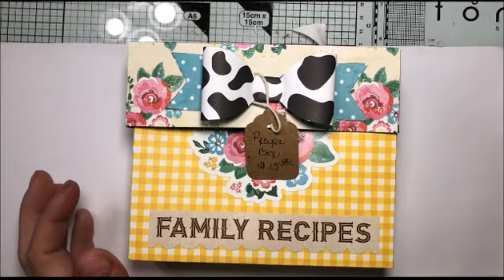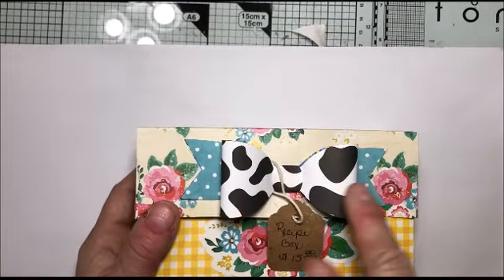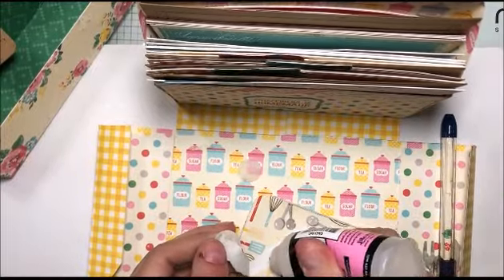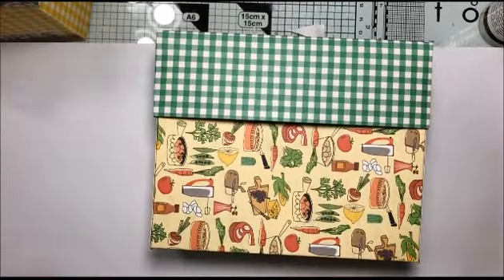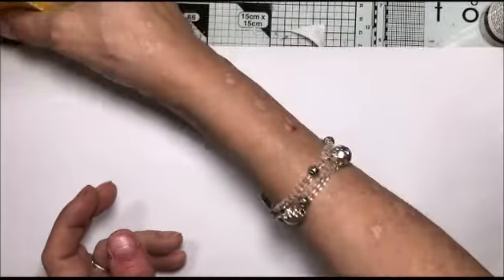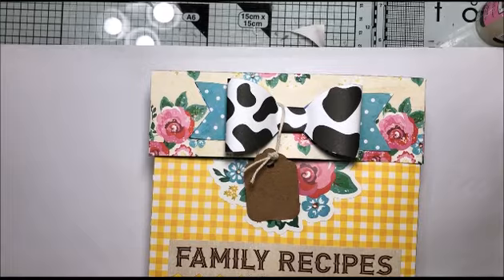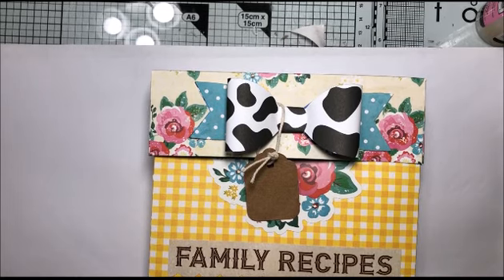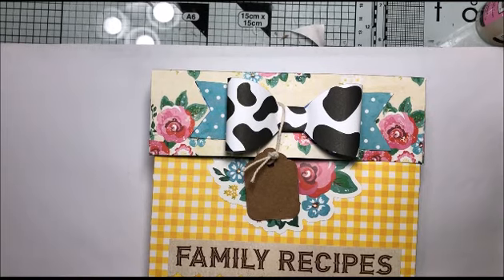CRAFT FAIR SERIES EPISODE 26 *Recipe Box*